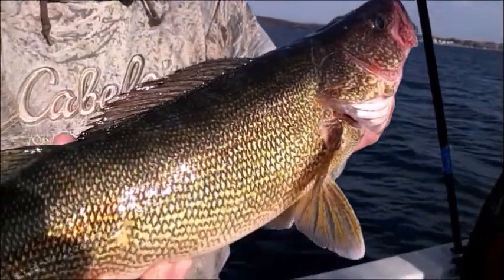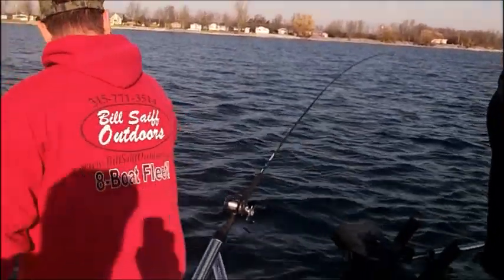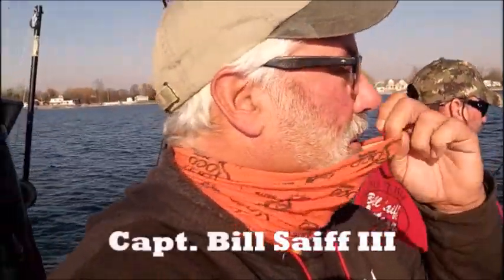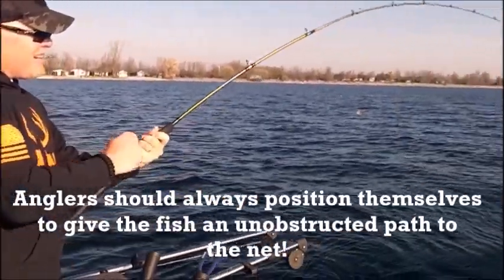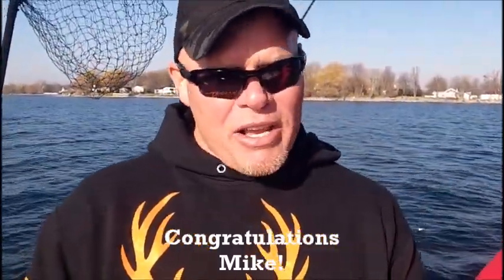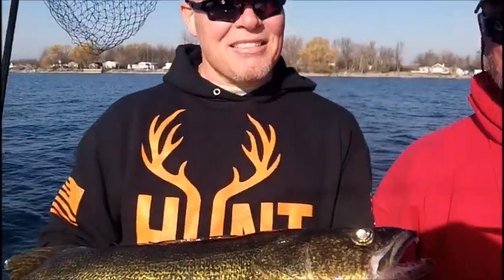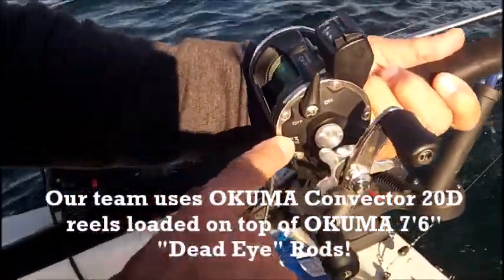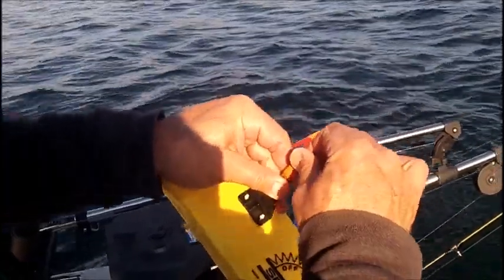Fishing Mini Boards for "Fall Walleye" -Capt. Bill Saiff III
Fishing Mini Boards for Fall Walleye is a productive way to target suspended fish!  In this video, the Team at Bill Saiff Outdoors trolls mini planer boards loaded with a variety of Berkley Flicker Minnows. The boys discuss how to set planer boards correctly as well as giving the viewer tips on being a more productive Walleye fisherman!  We take a look and Rods, Reels, Planer Boards, Leaders and the Berkley "Flicker Minnow".  October and November are the prime months for Fall Walleye action but the techniques we discuss can be used at any time.